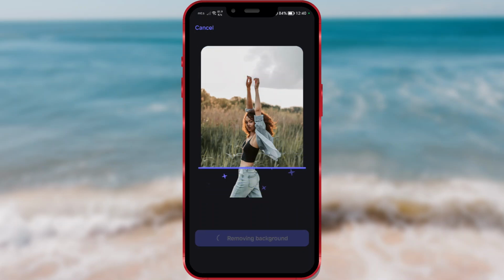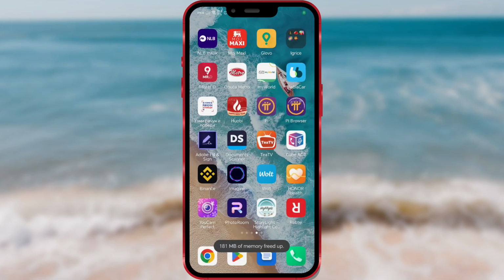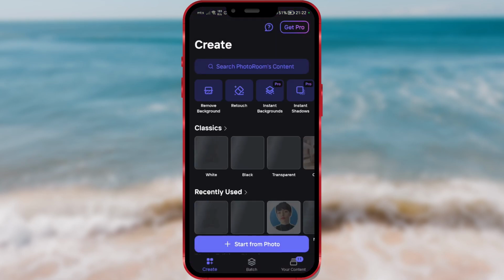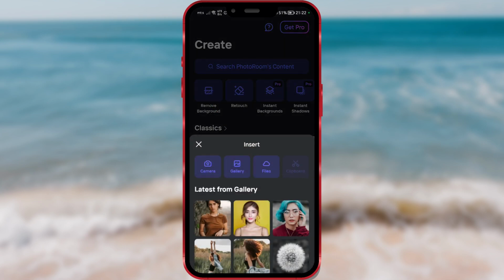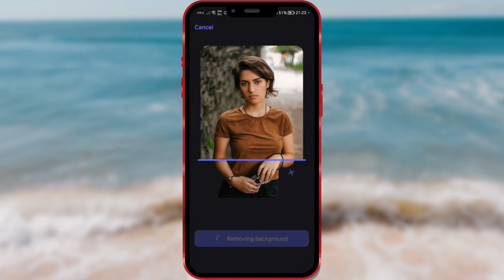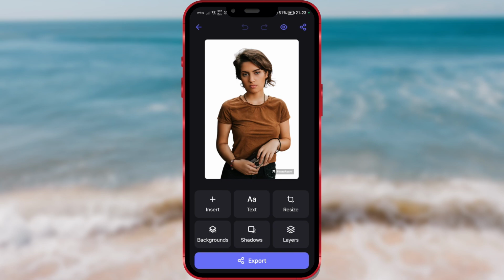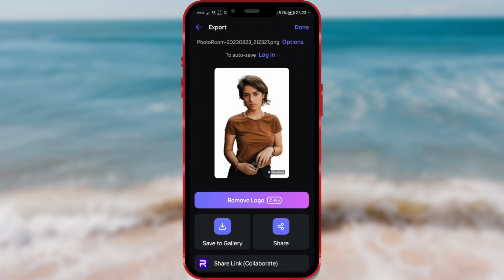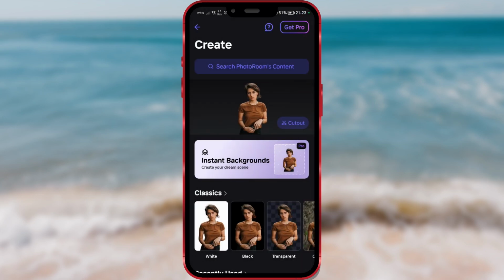How to Remove a Background from a Picture | Best Photo Background Removal App (2024)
How to remove photo background? Discover the power of background removal with Photo Room app! Easily remove backgrounds from images in just two clicks.